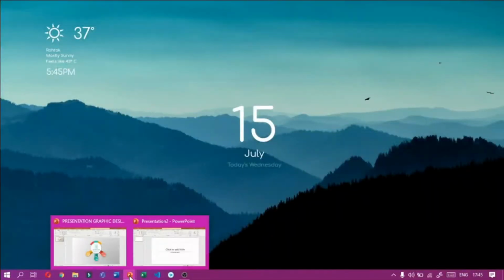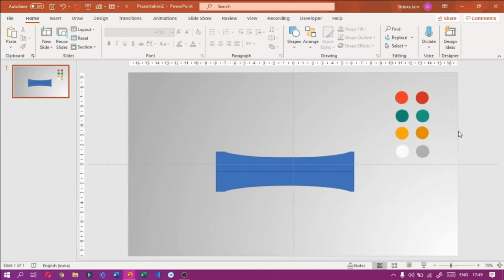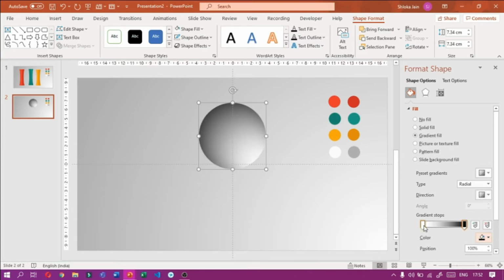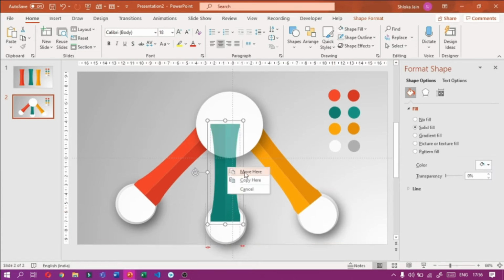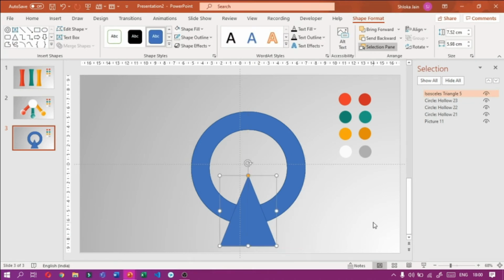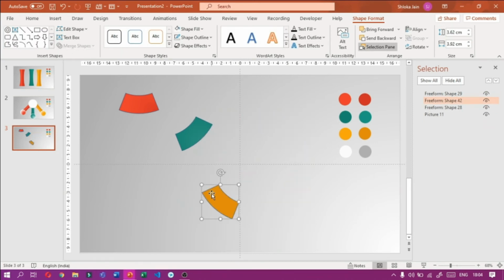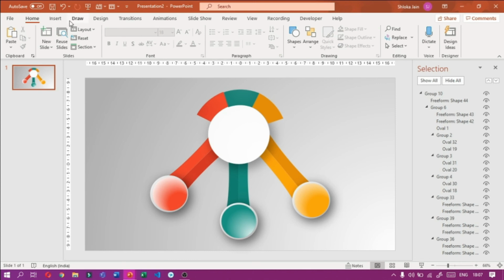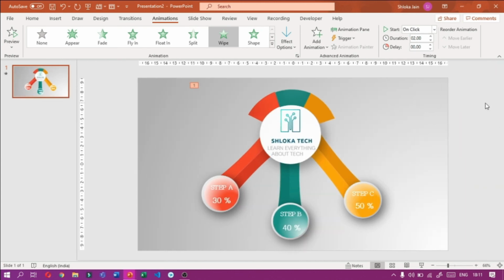How to make a graphic design in Microsoft Power point ?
HI EVERYONE,